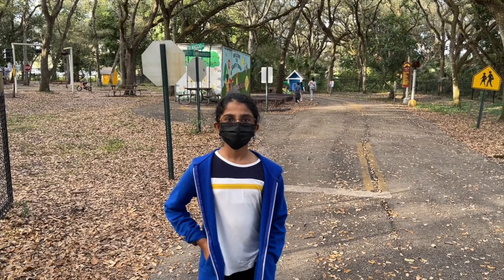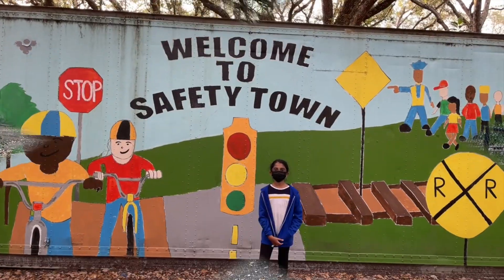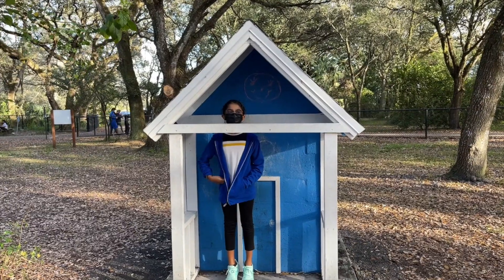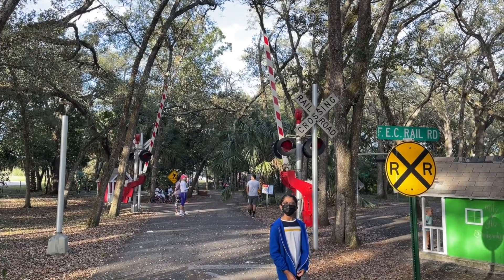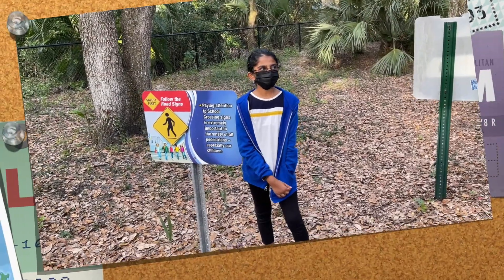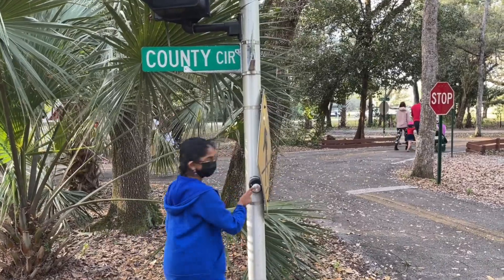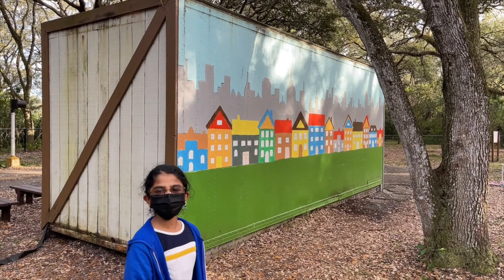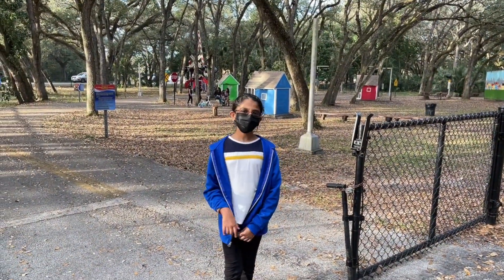Safety Town: You Must Watch This Before You Get on the Road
This video is about Safety Town, which is in Davie, South Florida. It can help parents and kids to learn the road rules & was made to prevent accidental injuries and deaths.